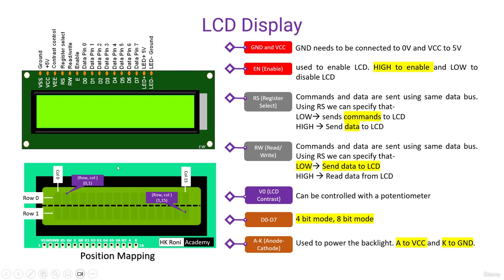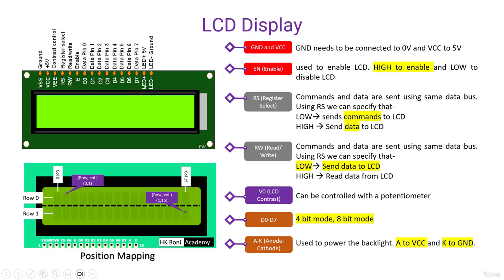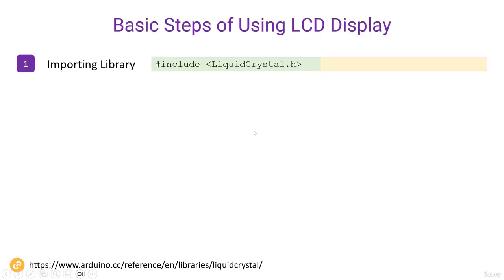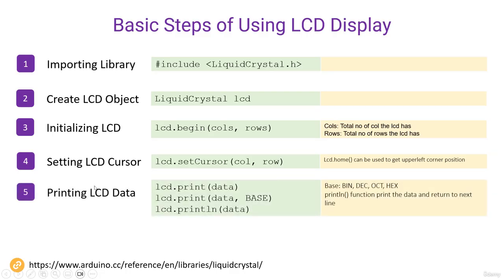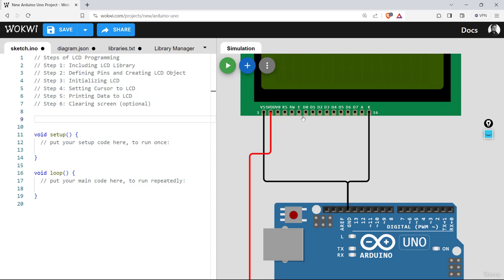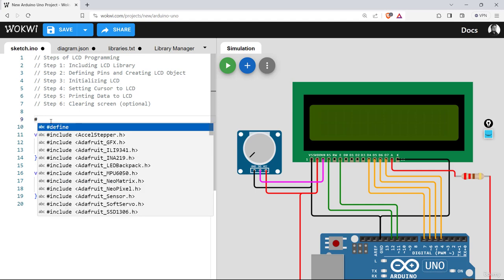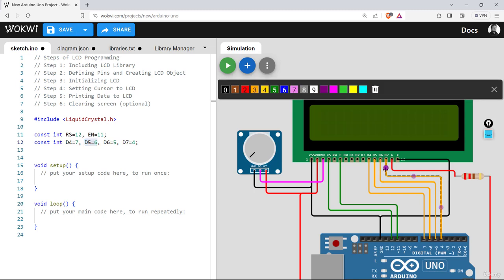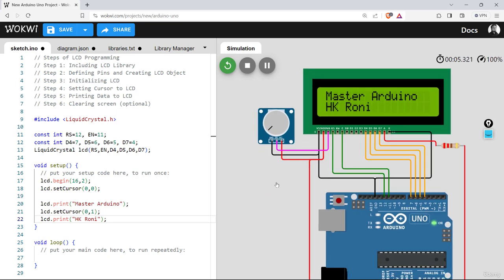13. Interfacing LCD Display with Arduino development board Without I2C